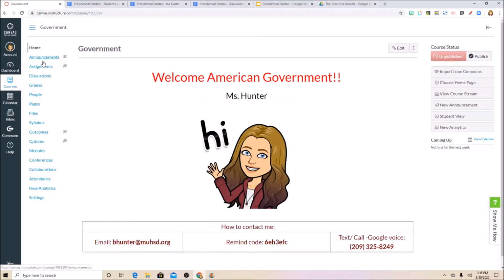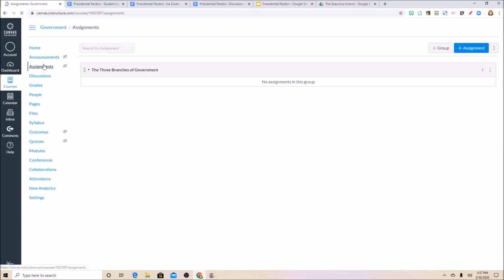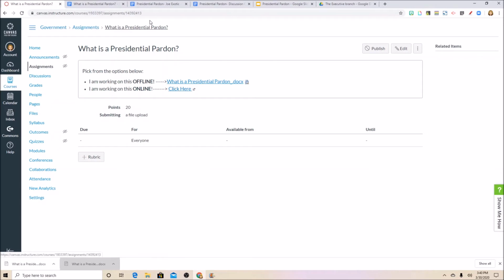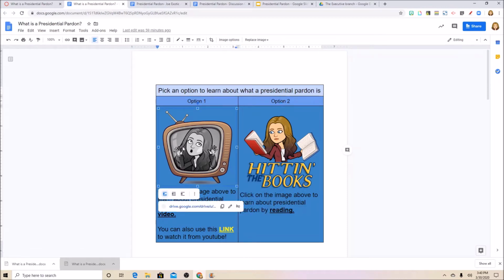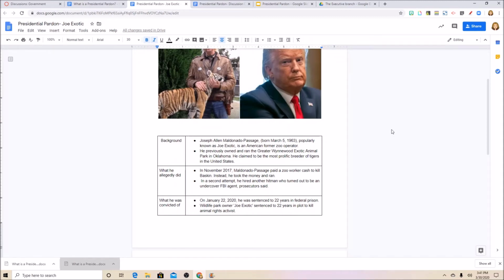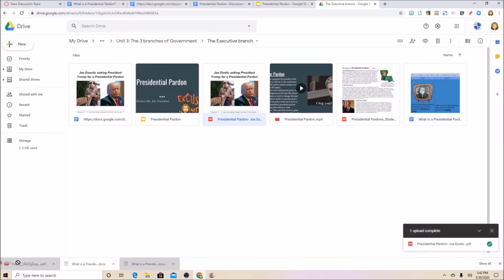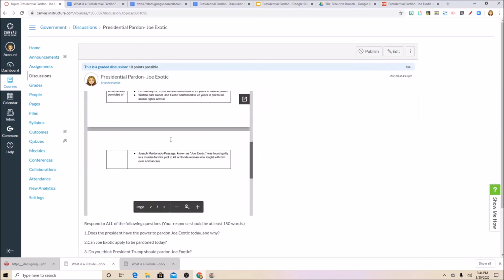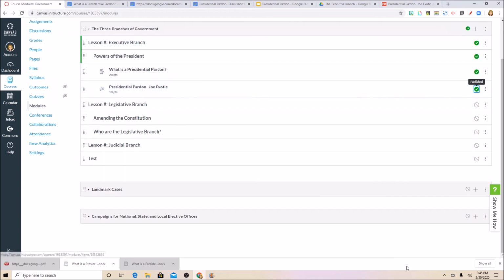Example of how to Teach Content through Canvas & How to Embed a PDF into Canvas!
This videos shows an example of content being taught through canvas. This video also shows how to embed a PDF to canvas (Skip to 5:20)